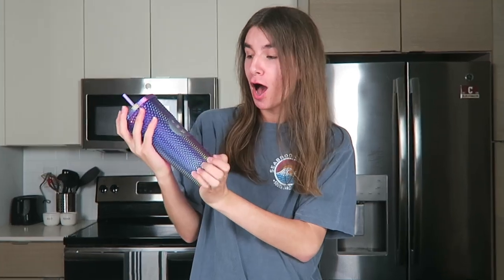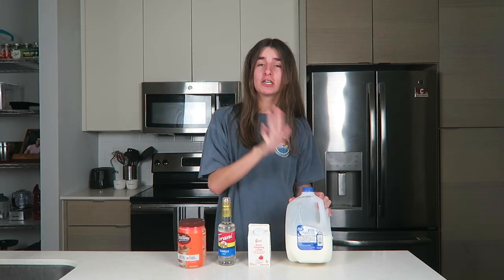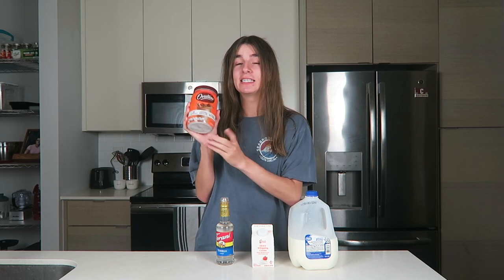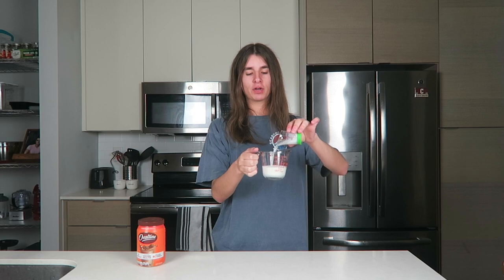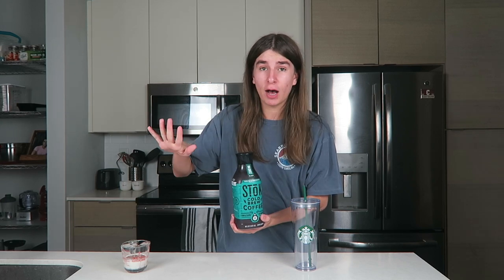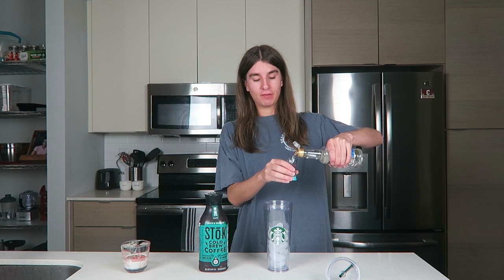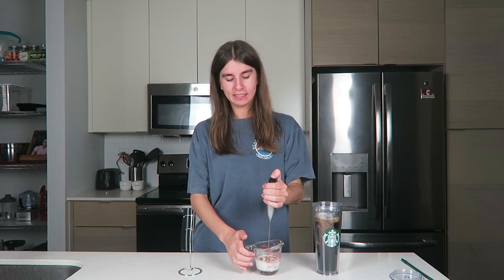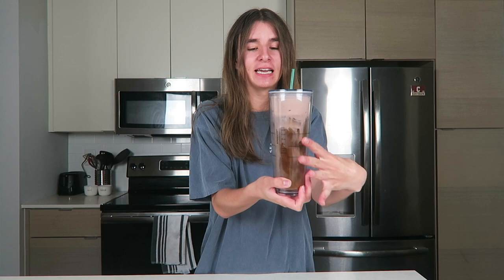How To Make A Starbucks Chocolate Cream Cold Brew At Home // by a barista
In today's video I am showing you how to make the new Starbucks chocolate cream cold brew at home! This recipe is so easy and I actually like it better than the one from Starbucks.

things i used in this video:
milk frother
starbucks tumbler
chocolate malt powder
vanilla syrup

recipe:
ice
1 1/2 tablespoons vanilla syrup
12 ounces cold brew
3 tablespoons milk
3 tablespoons cream
4 teaspoons chocolate malt powder
1/2 tablespoon vanilla syrup

uber eats: eats-patrickm80h4ui
doordash: drd.sh/wo8tAu
postmates: MG7P6